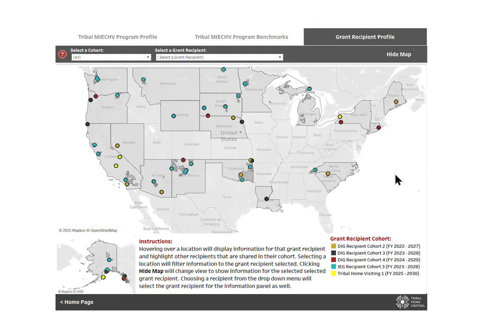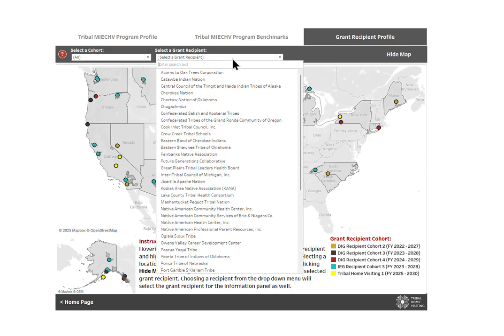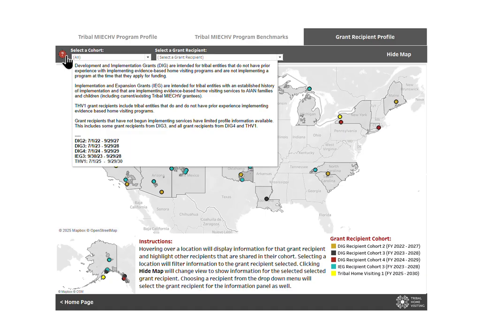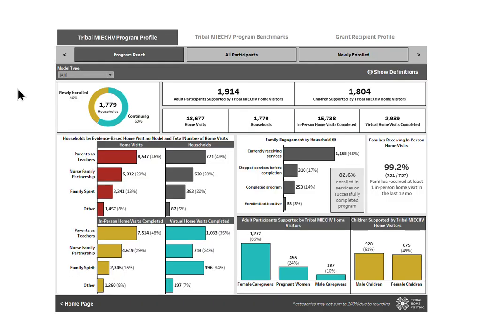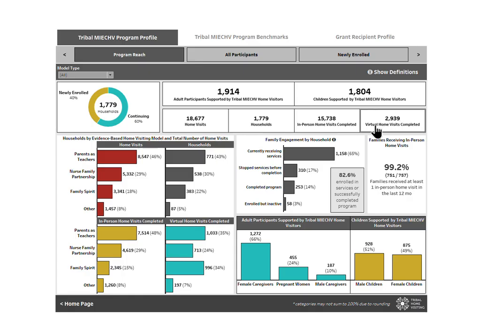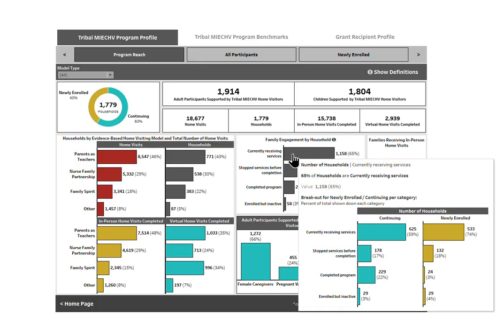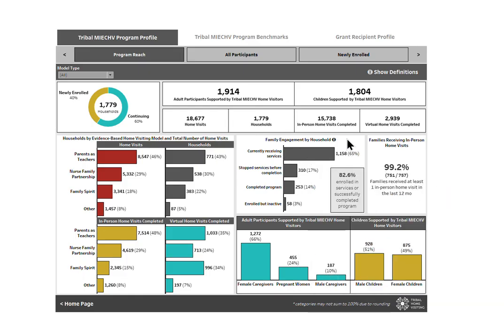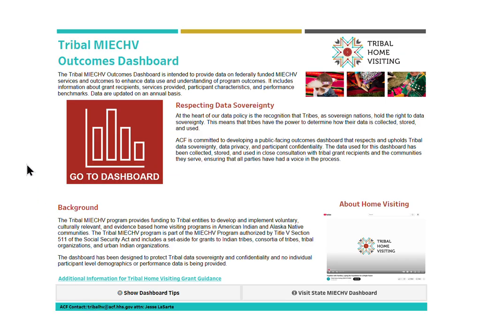Tribal MIECHV Outcomes Dashboard Tutorial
This unprecedented resource celebrates the strengths, priorities, and progress of Tribal MIECHV programs. The dashboard offers a transparent and accessible view of program outcomes while upholding the privacy, dignity, and sovereignty of each participating Tribal community.